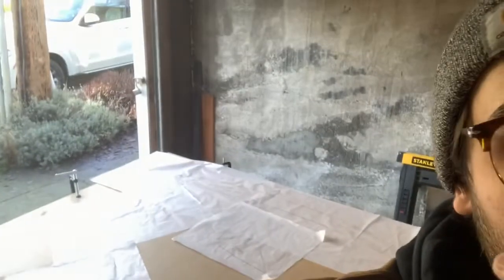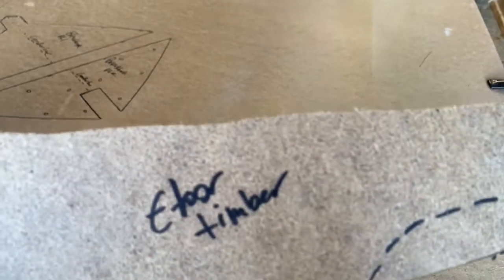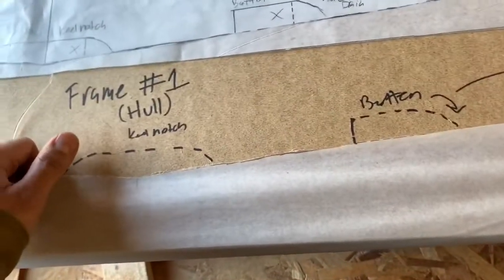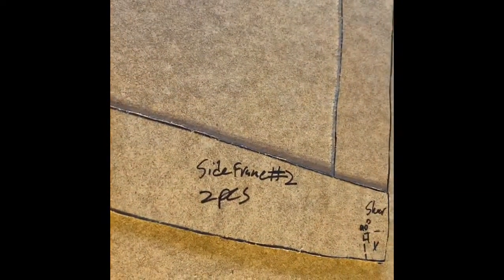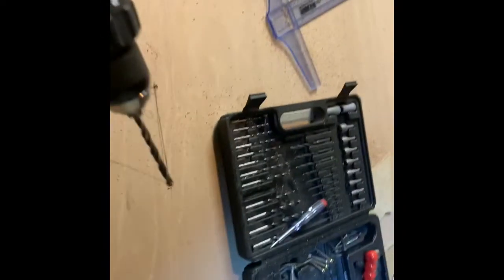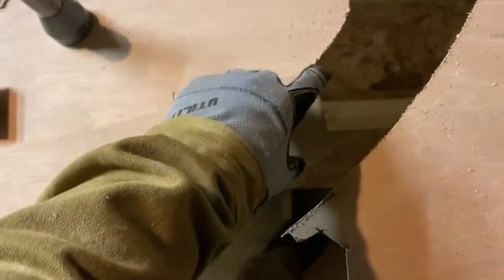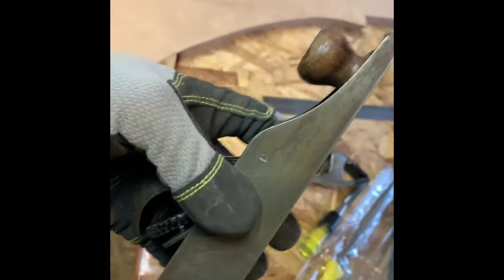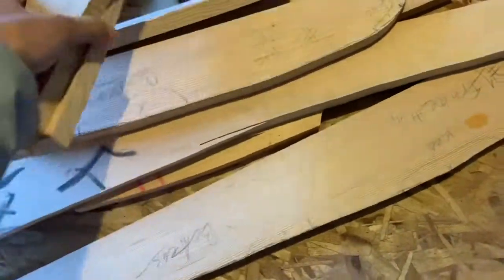Glen-L Squirt Build ep3. Templates, cutting and glueing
In this video, i will be cutting out templates, lumber and plywood in order to start construction on my boat!

I for-see a bunch of sanding and fairing in my future.

Epoxying is time consuming and very messy.

In video:

Wood:
3/4” marine ply: $73 (giftcard)
 1”x6”x8’ doug fir lumber: $15 ea (3 used) (giftcard)

Epoxy:
System three gen purpose: $25 (gc)
Hardener: $15 (gc)
Colloida silica: $10
Wood flour: $5

Tools used:
Router, jigsaw, many clamps, box knife, planes, chisels, files, sandpaper

Templates: 5hrs

Cutting lumber/ply: 2hrs

Shaping stem/knees: 2 hrs

Pattern traces: 3ish hours. I was being dramatic in the video

Level platform: 2hrs. Will completely level off camera (add about 30mins)

Building form: 3 hrs. Fixing the transom angle might be difficult, will figure that out and factor it in for next video.